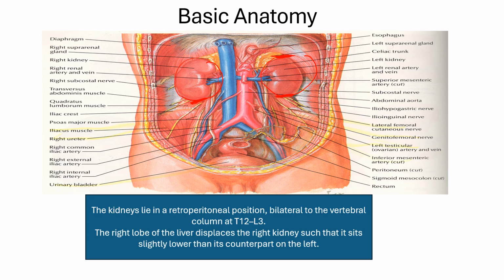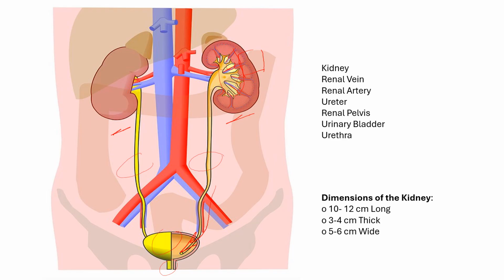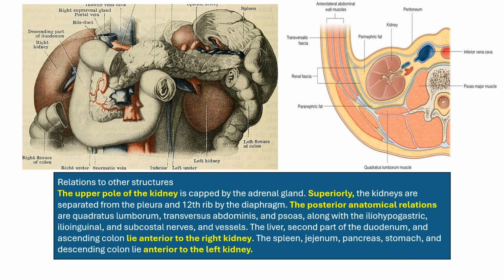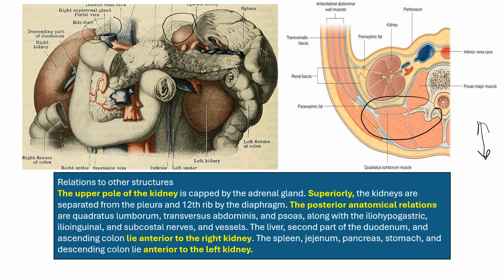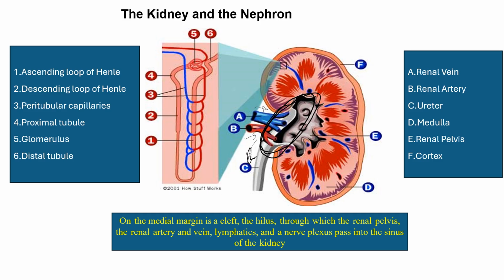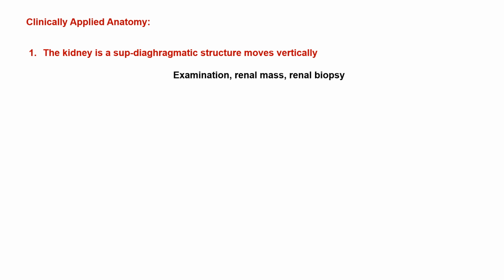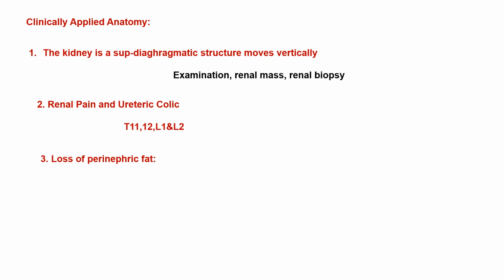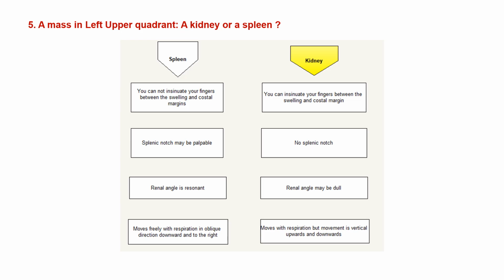Anatomy and structure of the kidney: An introduction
This video discusses anatomy and structure of the kidney and urinary tract with clinically applied anatomical points.